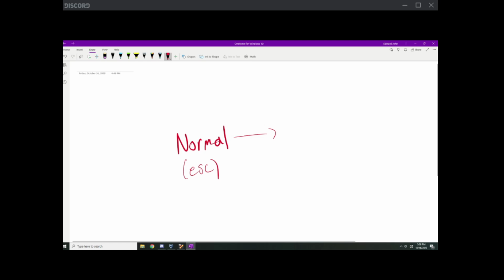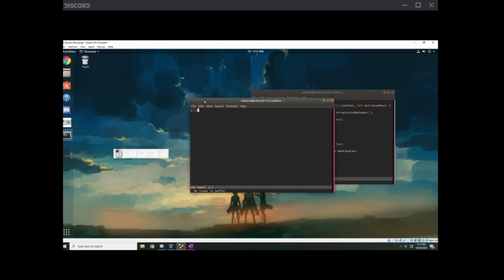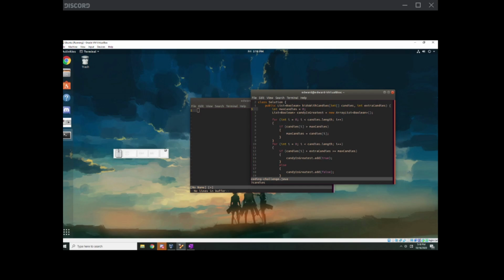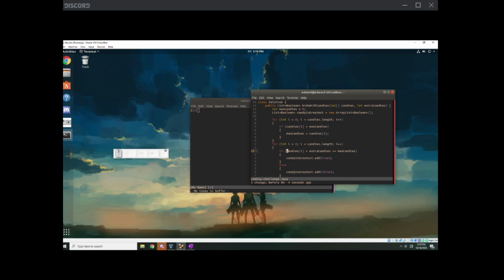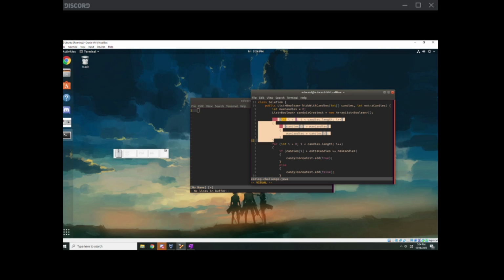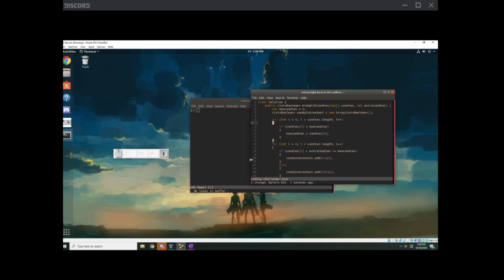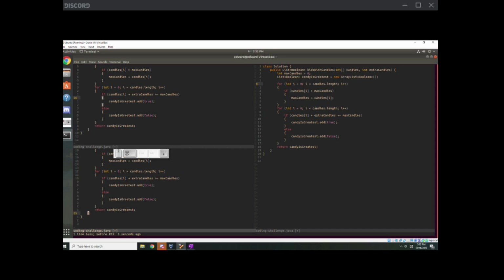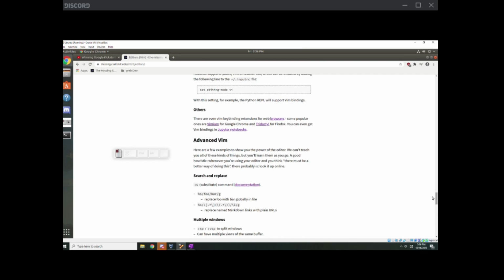BCCS Meeting 3: Vim